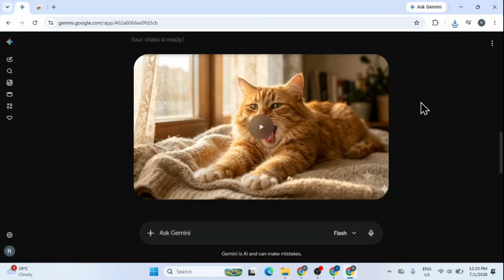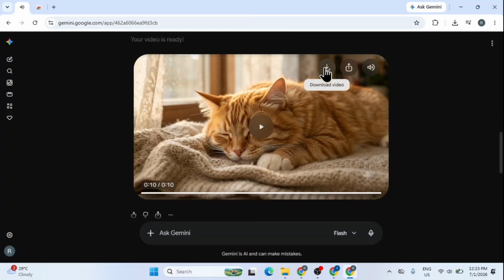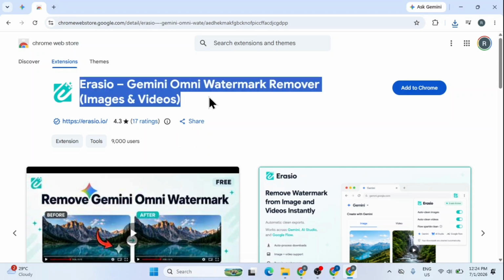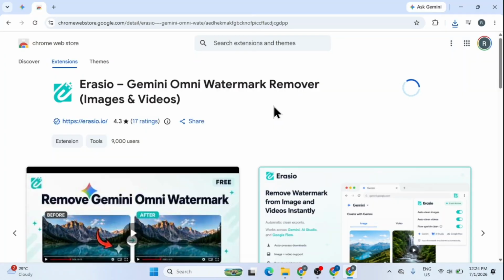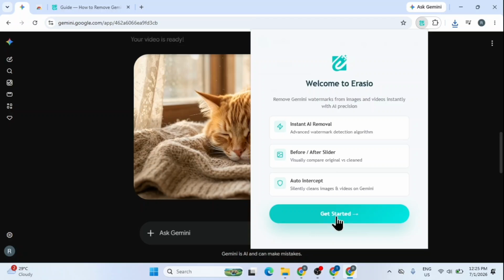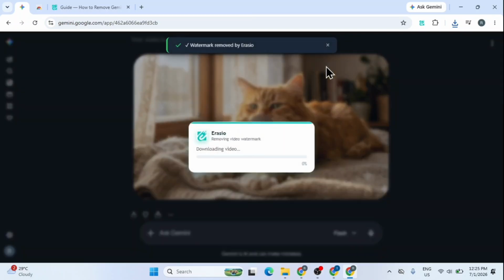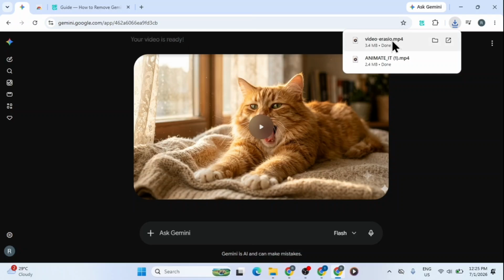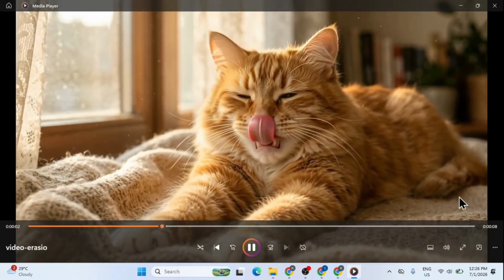Remove The Gemini Watermark From A Video